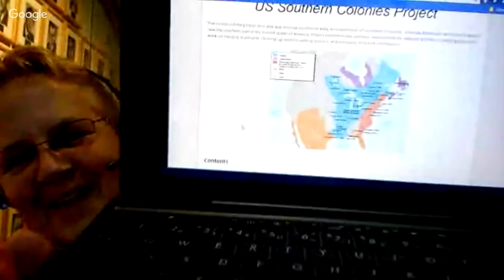WikiTree LiveCast - US Southern Colonies live from BIFHSGOcon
US Southern Colonies Y'all!  LIVE from the BIFHSGO Conference. Join Mags as she chats with US Southern Colonies Project members about the US Southern Colonies and possibly a couple of drop-ins from the conference, AND don't forget that the Source-A-Thon will be on the go as well! So much to talk about in an hours time! As always, bring your questions to the live chat and Emma will post them for our LiveCasters to answer.